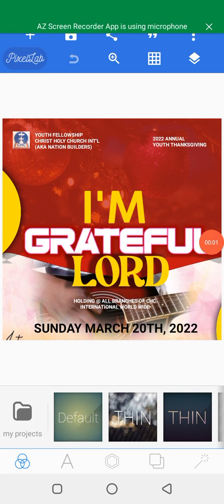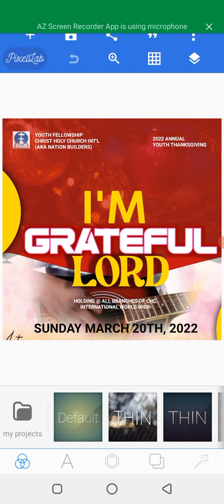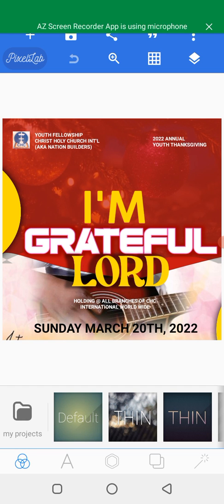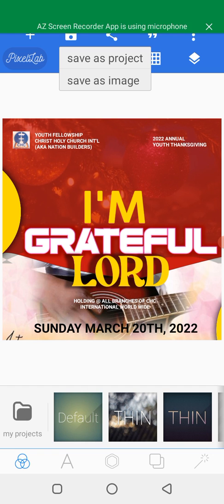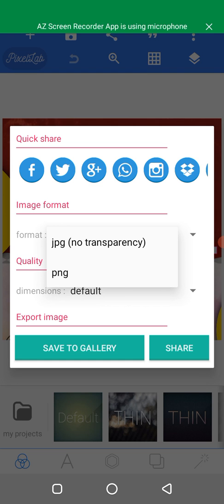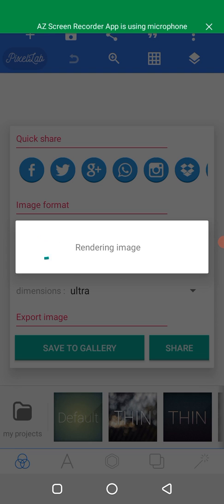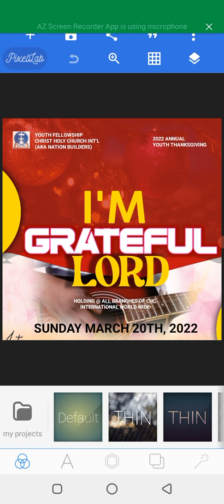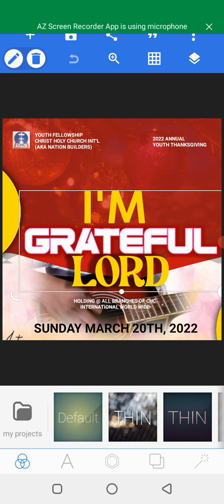HOW TO SAVE YOUR DESIGN FOR PRINTING WITH PIXELLAB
THIS SHORT VIDEO IS ALL ABOUT HOW TO SAVE YOUR DESIGN FOR PRINTING WITH PIXELLAB APP